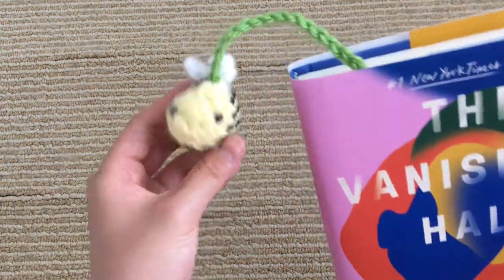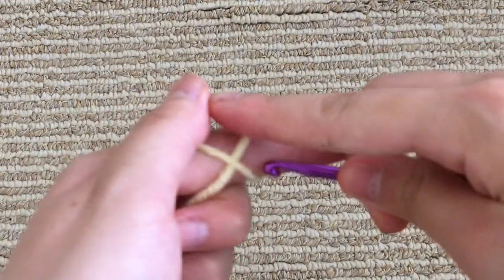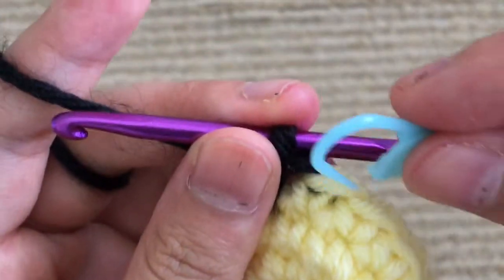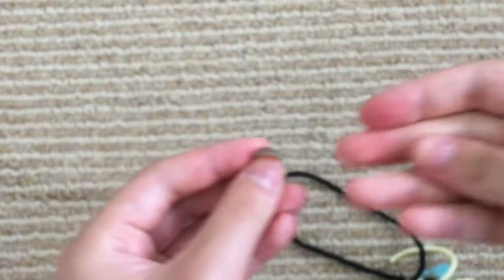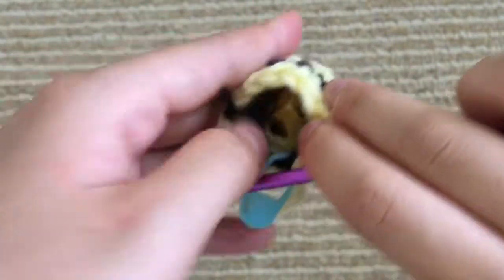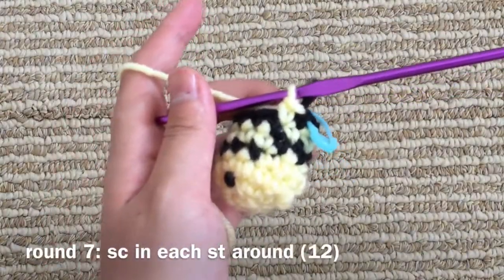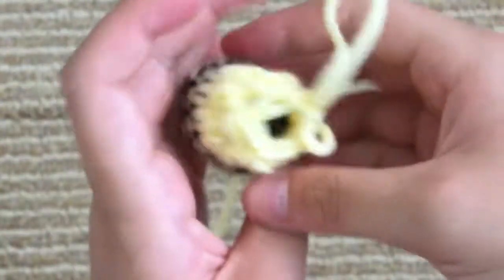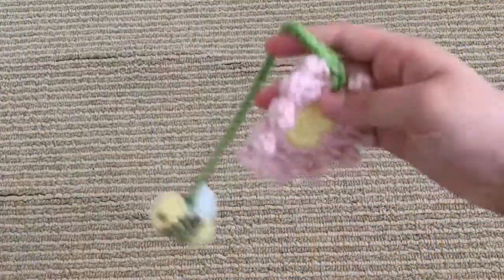how to crochet a bee bookmark! part 1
hi everyone! today’s video is how to crochet a bee and flower bookmark. I hope you enjoy!